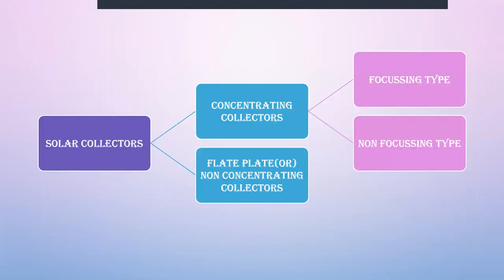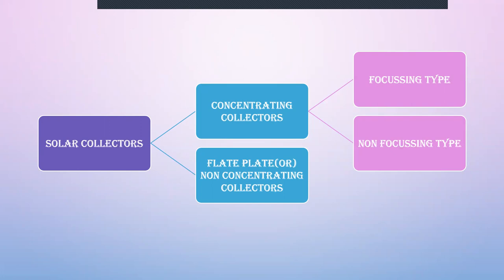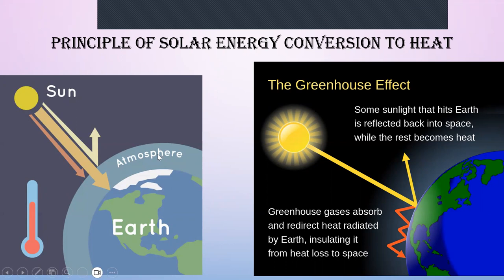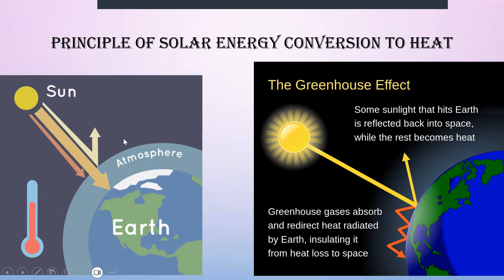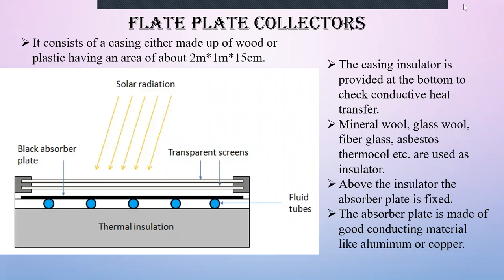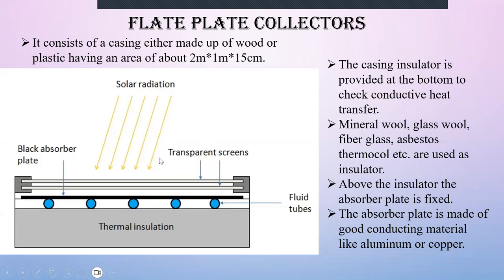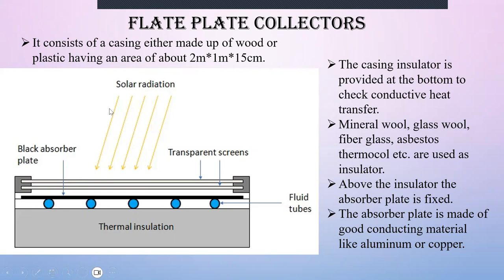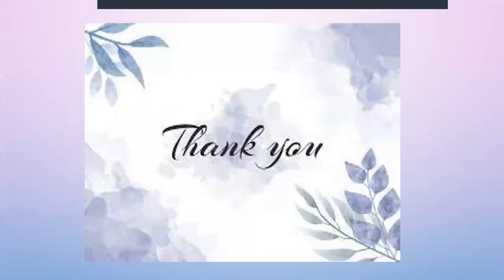Solar Collectors|Concentrating&Flateplate Collectors|Greenhouse Effect|NonConventional Energy Source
Hi all, In this video we will be seeing about the solar collectors in detail.